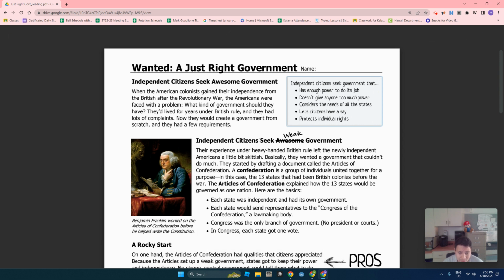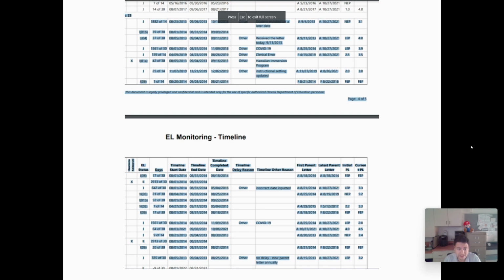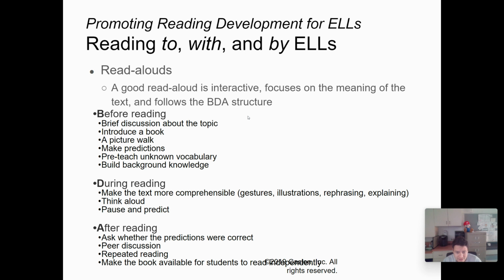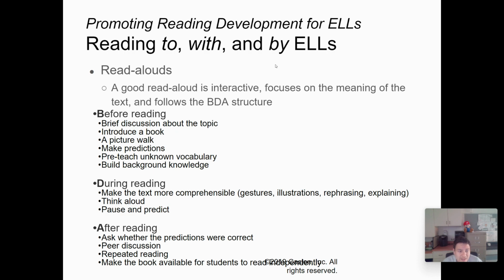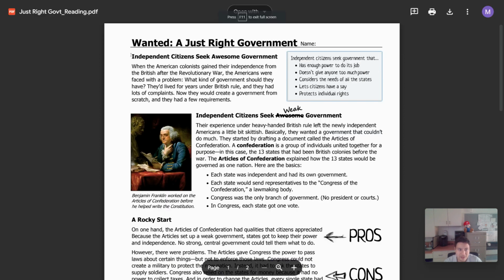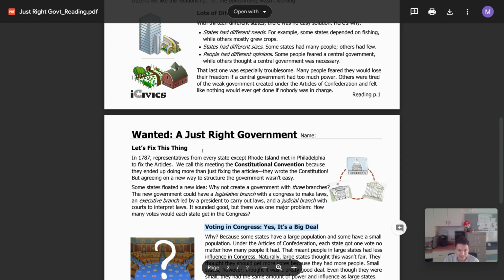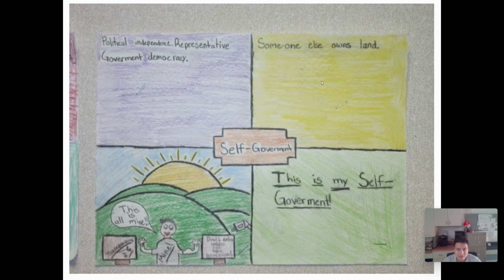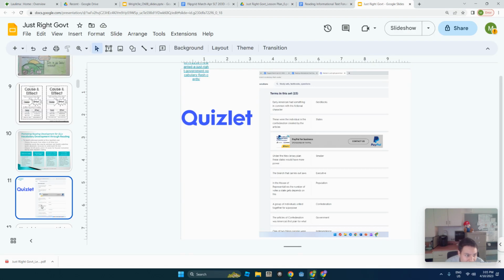Mark G -Reading Informational Texts for EL Learners - Government